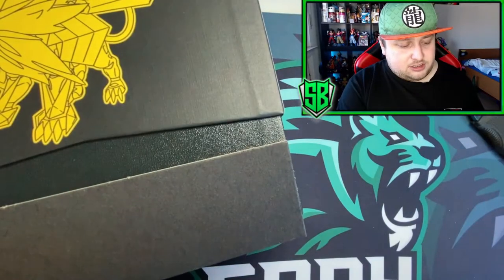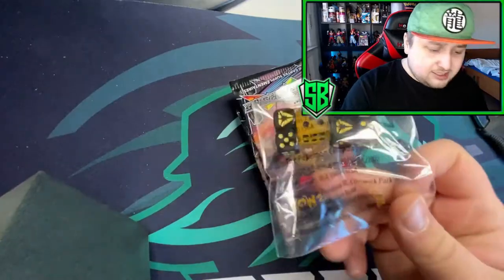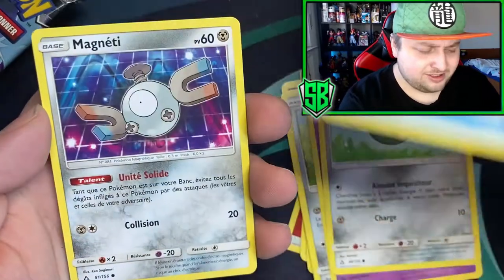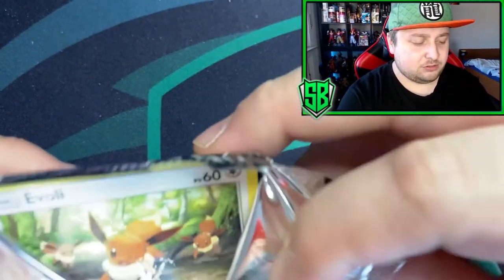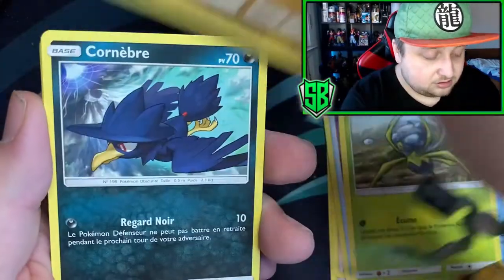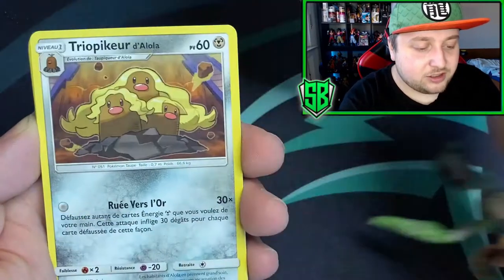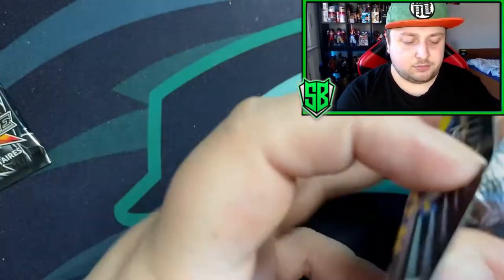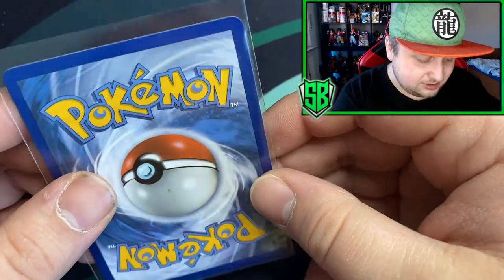OPENING A POKEMON ULTRA PRISM SOLGALEO ETB!!!